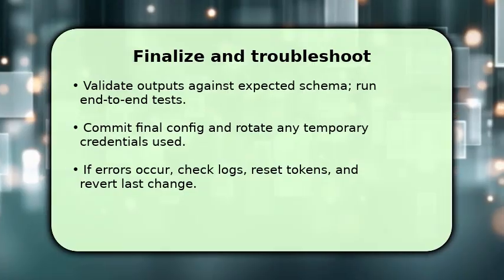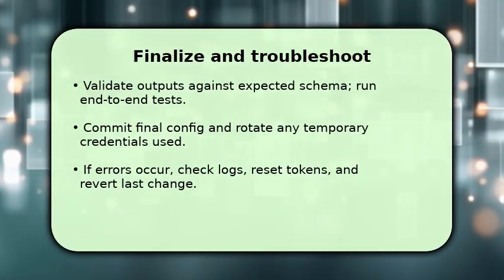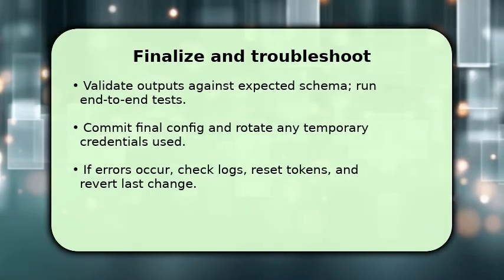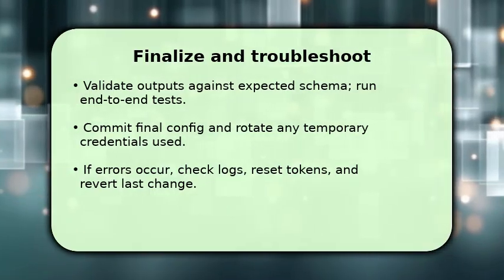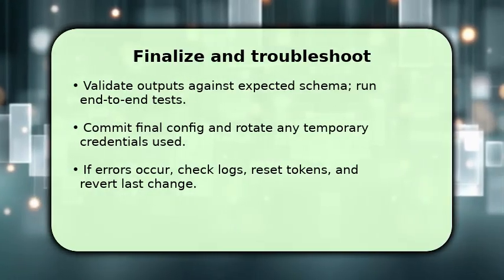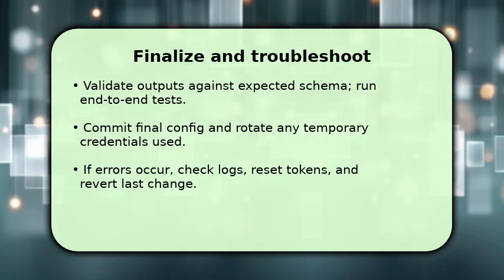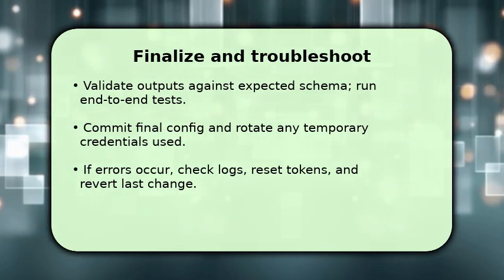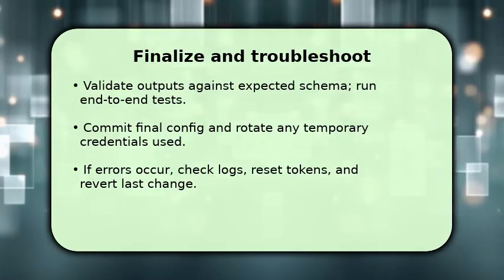How to Use Codes Aut (updated)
Discover the secrets to mastering Codes Aut, an essential tool for developers and coders. This video provides a step-bythy guide on how to effectively use codes aut in your projects, including tips for installation, basic commands, advanced features, troubleshooting common issues, and best practices.

Codes Aut, how to use Codes Auto, codes auto tutorial, installing Codes Auto, commands of Codes Auto, advanced usage of codes aut, troubleshoot Codes Auto, best practices for using Codes Auto